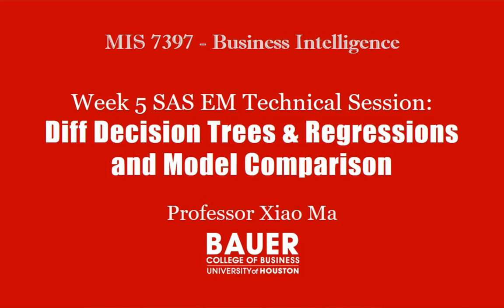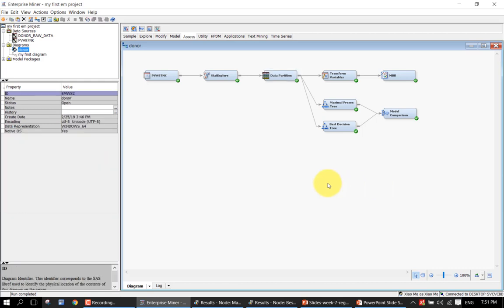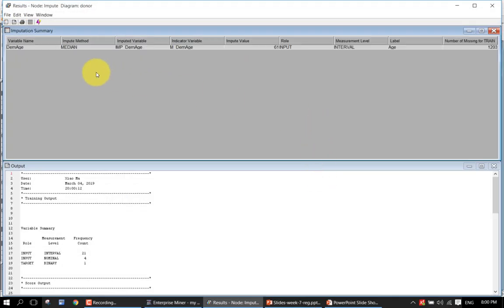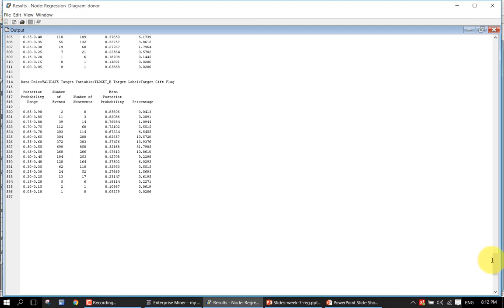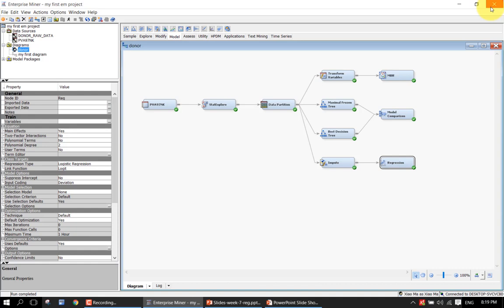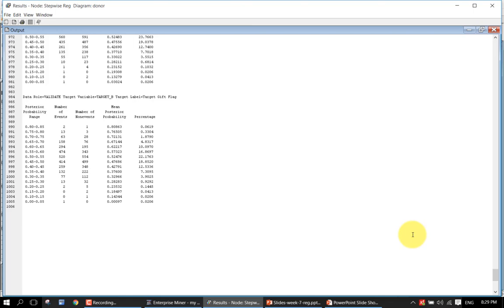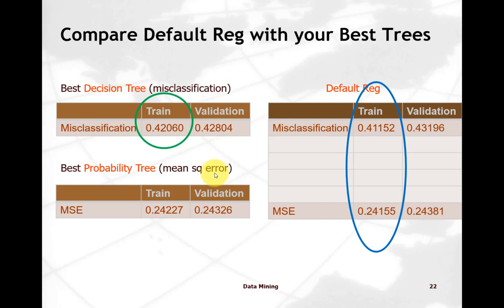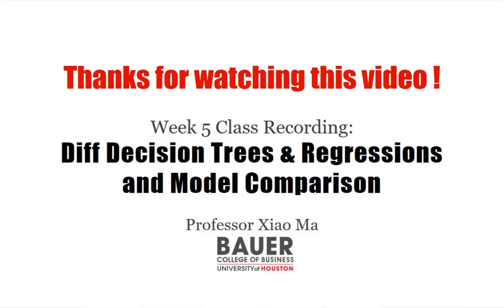Video 5 - Week 7 technical demo more Dec Trees regular & Stepwise Regression | Bauer@UH MIS 7397 BI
Video 5 - Week 7 technical demo recording more Decision Trees, Regular & Stepwise Regression | Bauer@UH MIS 7397 Business Intelligence